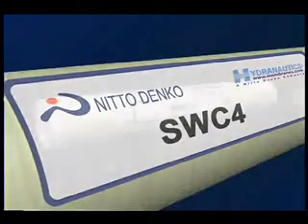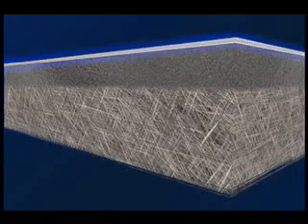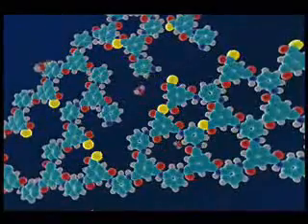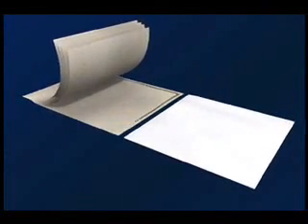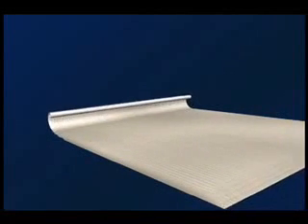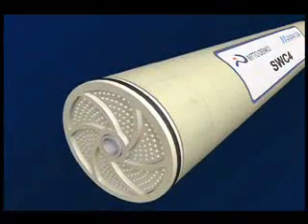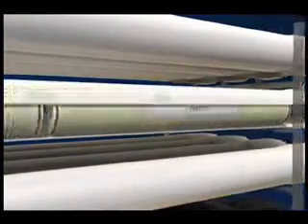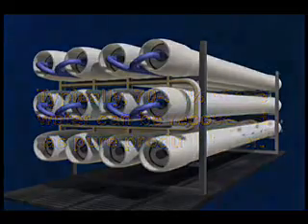RO Membrane Element Understanding.wmv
RO Membrane Element Understanding